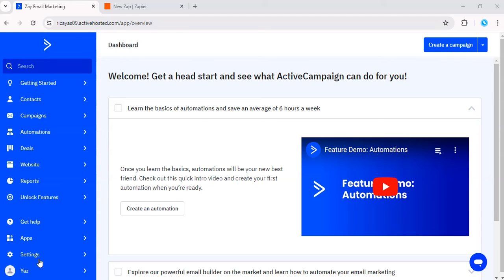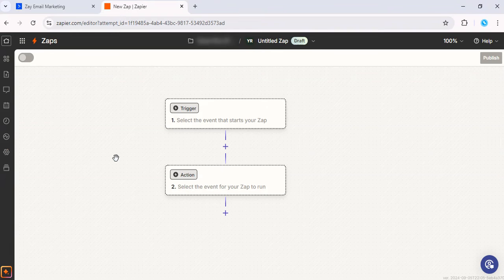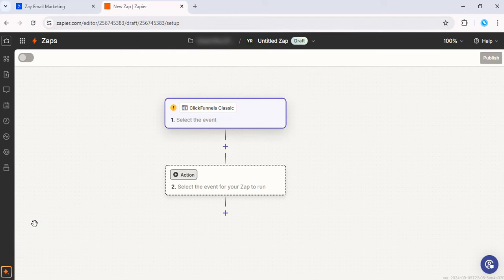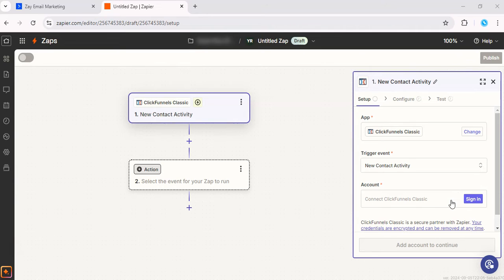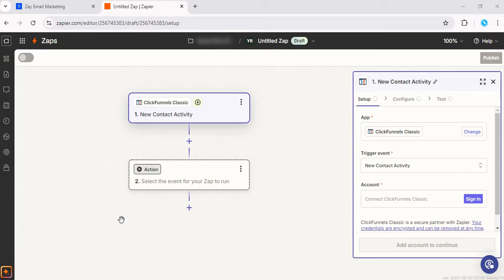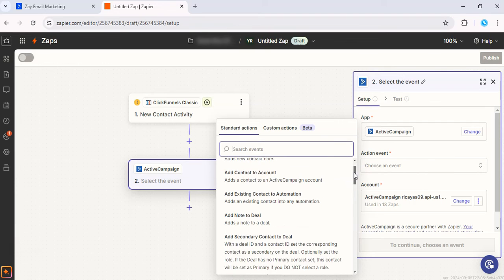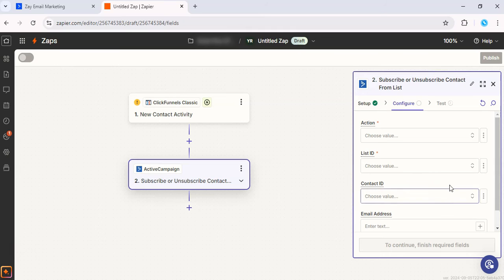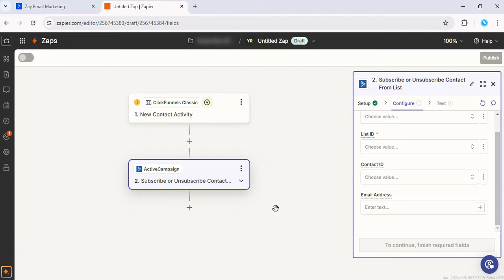How to Connect ClickFunnels Opt-In to an ActiveCampaign Form (Step By Step)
How to Connect ClickFunnels Opt-In to an ActiveCampaign Form

In this video, I’ll guide you through connecting your ClickFunnels opt-in form to ActiveCampaign using Zapier. This setup allows you to automate lead capture and seamlessly follow up with your audience, ensuring no leads fall through the cracks.

Steps to Set Up:
Log into Zapier and create a new Zap.
Choose ClickFunnels as the trigger app and select New Contact as the trigger event. This ensures every time someone submits the opt-in form, it triggers an action.
Sign in to your ClickFunnels Classic account and map the relevant fields.
Map your ClickFunnels form fields (email, list ID, etc.) to ActiveCampaign so that every opt-in adds contacts directly to your email list.
Test the integration to confirm it's working smoothly, then turn on your Zap.
Once set up, this integration will run automatically, streamlining your lead capture and follow-up process.

Clickfunnels pop up activecampaign
Clickfunnels and activecampaign form
How to integrate clickfunnels with activecampaign web form